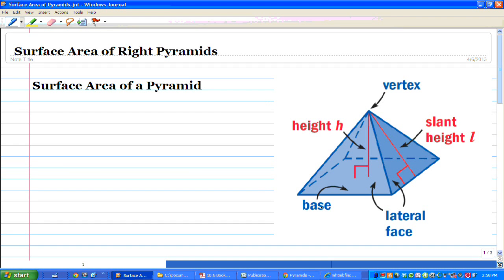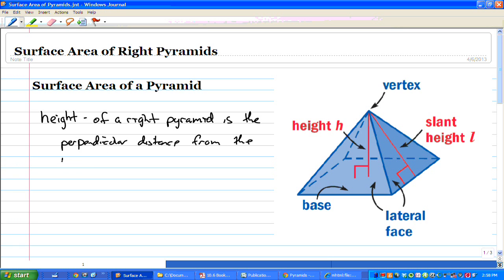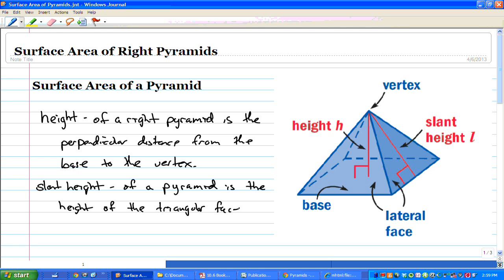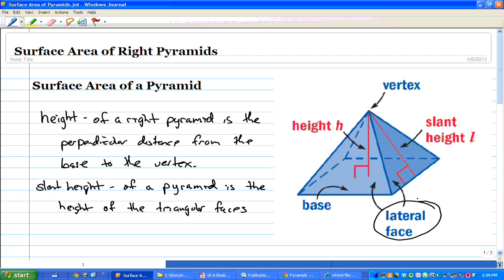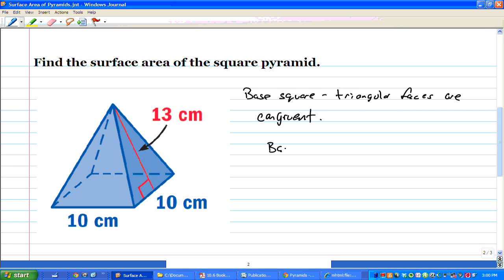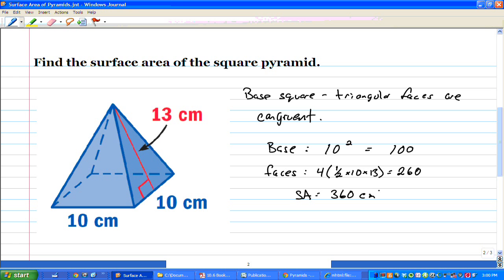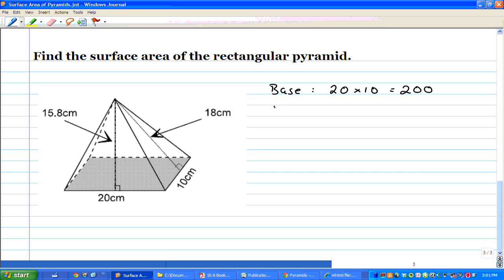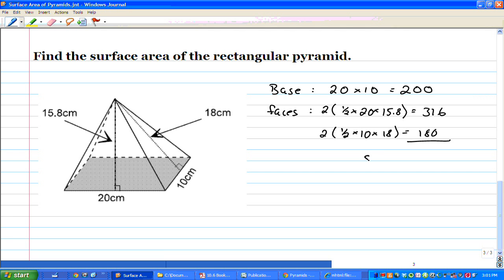4 SA Rectangular Pyramids